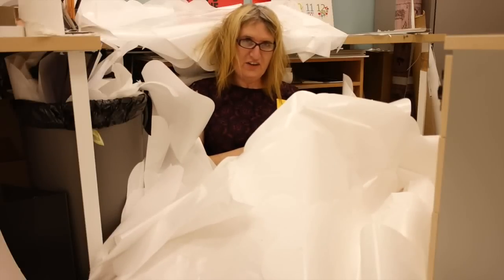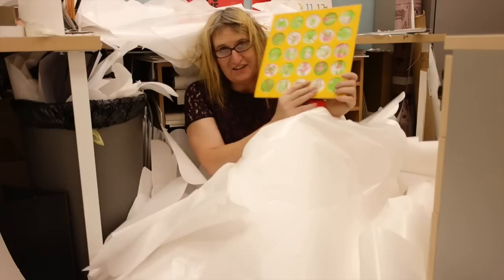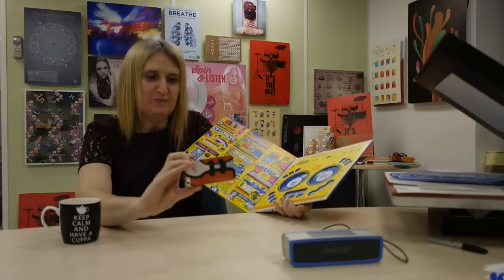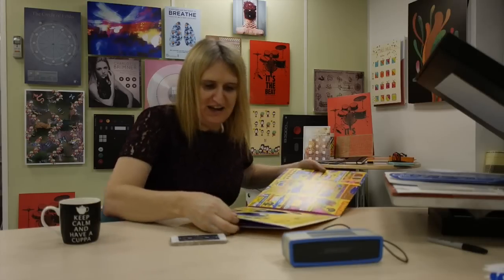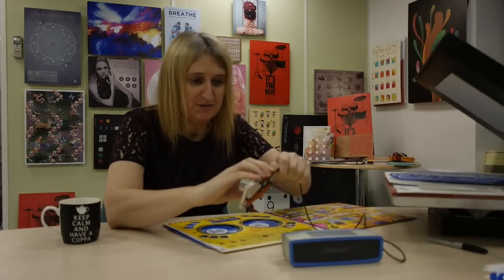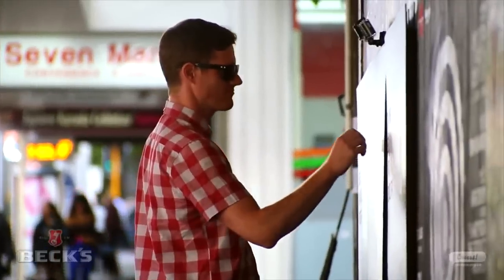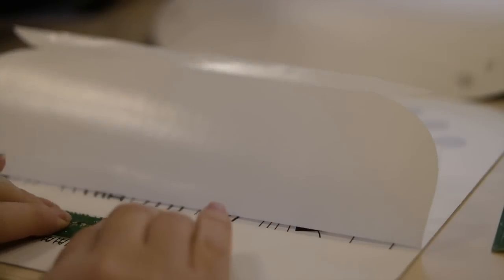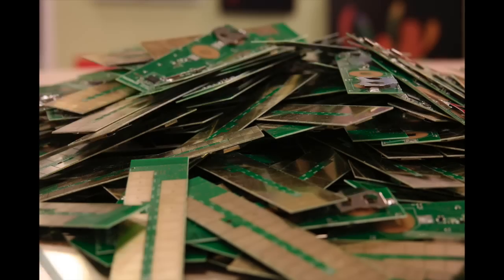How We Made It: Printed Midi DJ Decks: Novalia for DJ QBert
Want to be one of the first to get your hands on some exclusive printed MIDI?

Novalia worked with DJ Qbert to create the world’s first interactive DJ Decks in an album cover.

QBert’s Kickstarter funded Extraterrestria album features a set of working Bluetooth MIDI decks and controls that connect to iOs and OSx. Touching the paper connects to the Algoriddim DJAY app, allowing the user to scratch, mix and fade any songs they load into the software.
Complete with two decks, a cross fader and an array of SFX buttons beautifully printed onto paper using printed electronics and artwork designed by Morning Breath for QBert, the decks demonstrate the possibilities for interconnectivity between the physical and digital in a way that can enhance user experience.

Talking about the technology behind the technology behind the product, Novalia’s Dr Kate Stone comments

“We believe the future will look more like the past than the present, where beautiful old school things we love and are nostalgic about will not die as many have said. We hope to breathe life into things like books and album covers, keeping the creativity in physical products alive. We work at the interface of the digital and physical, taking the essence of the digital world and putting that digital DNA into beautiful physical objects which have intuitive touch, connectivity and data beneath the surface and are manufactured by processes such as regular print”